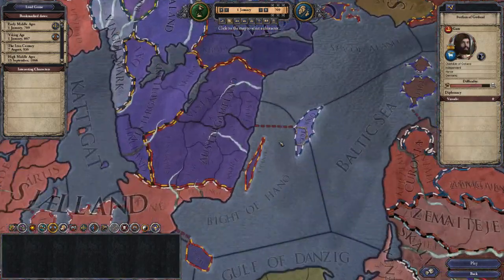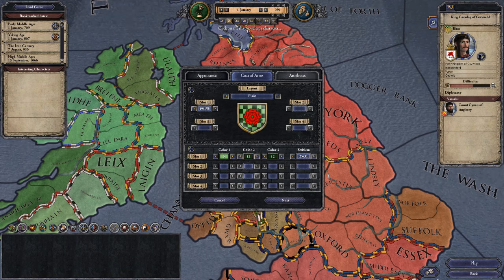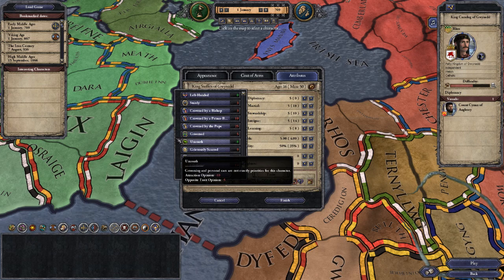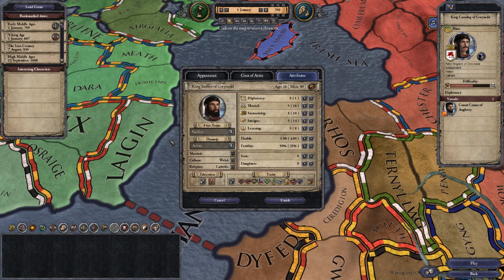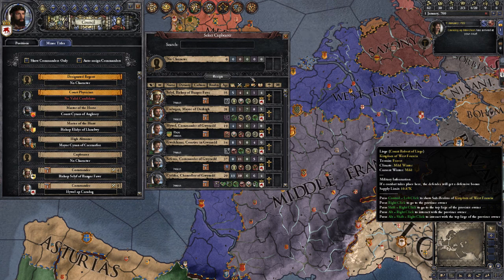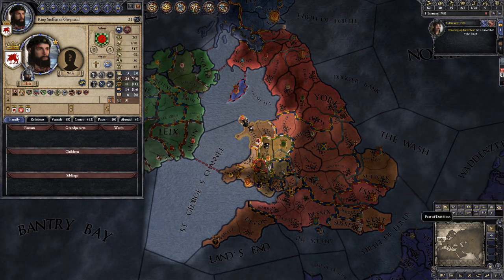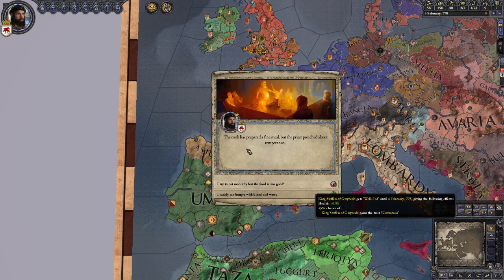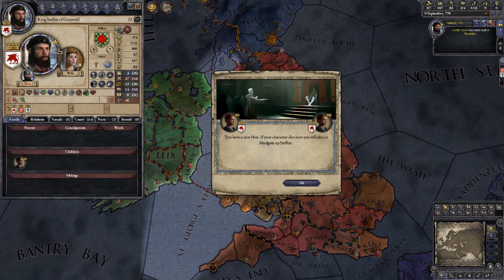Let's Play! | Crusader Kings 2 | House Arnof | Episode:1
Welcome to the first of many games of Crusader Kings 2 that I will be doing! First I am starting off with a custom house named Arnof found in the Rhos Duchy of the Kingdom of Wales. What will become of the House of Arnof? Watch the Series and Find OUT!

Also, it encourages me to do even more so there is that too. You can even stop by my twitch! and follow! you'll know it's me by the logo.